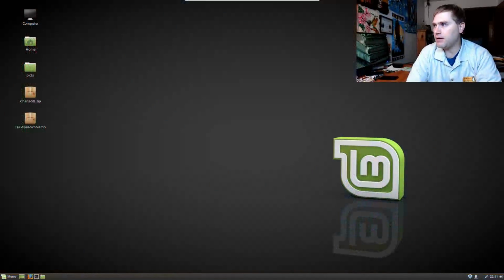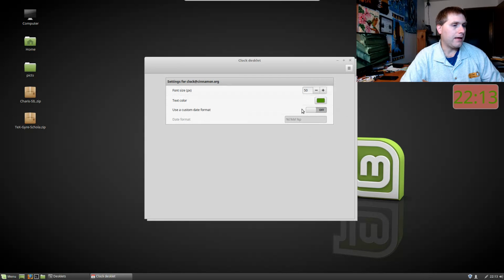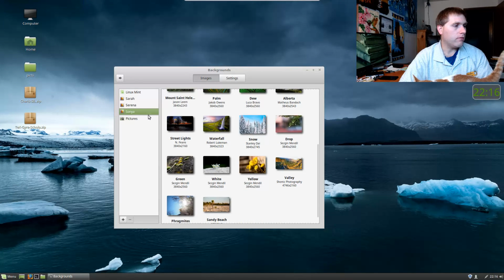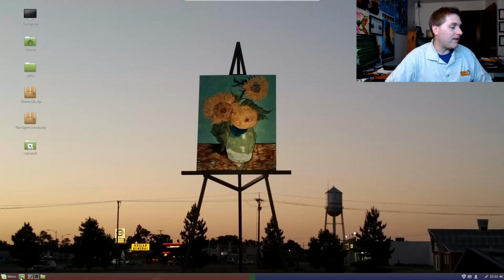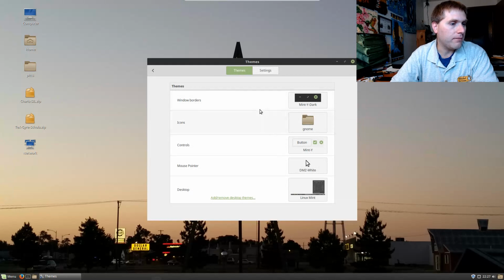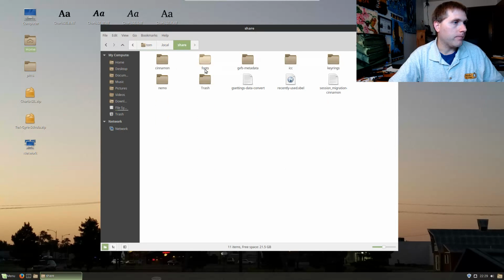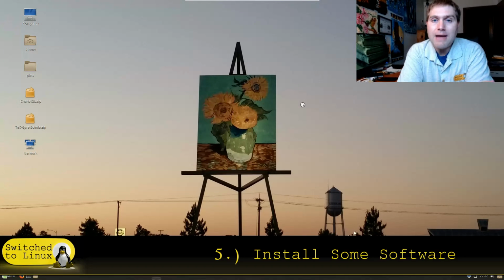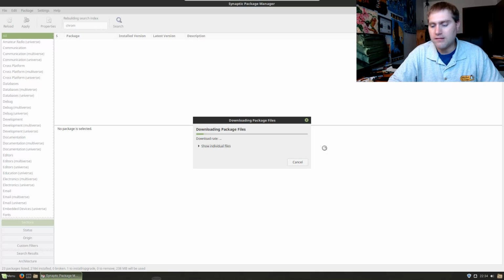Five Things to do on a New Linux Mint Install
This video covers some basic Linux Mint customization to help the new user customize the desktop.
1.) Desktop Settings
2.) Panel Settings
3.) Themes and Icons
4.) Installing Fonts
5.) Software